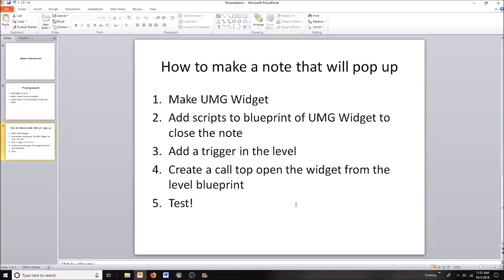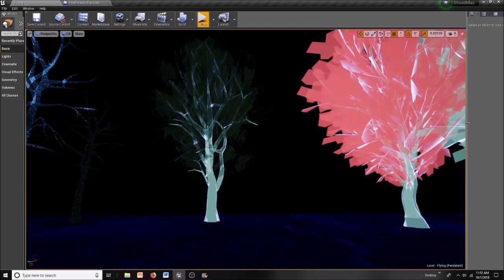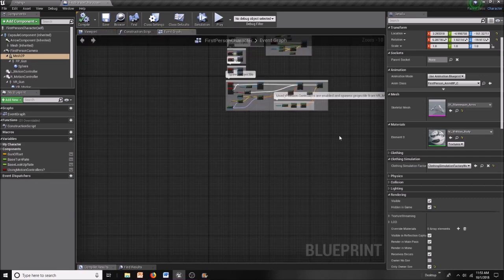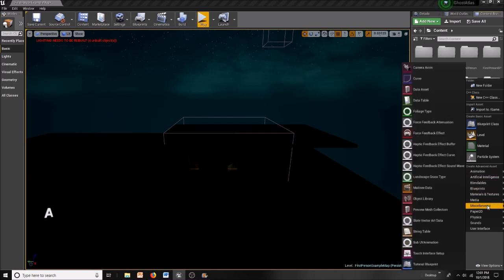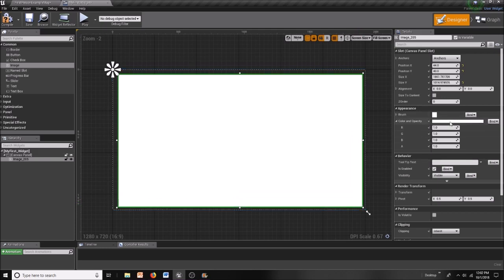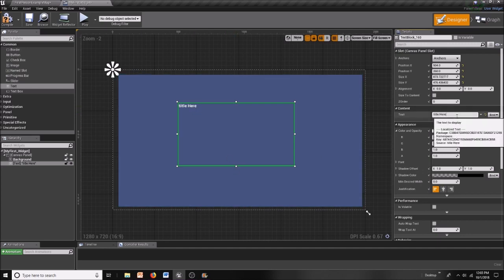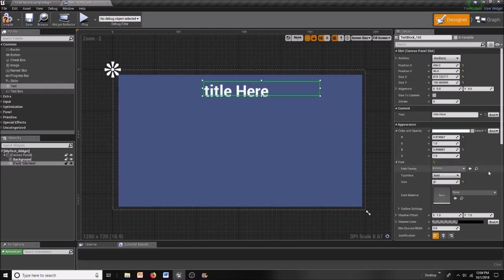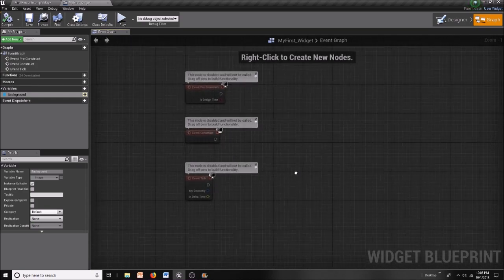RIT Virtual Worlds: Basic Interactivity Making a note (Widget Part1) Unreal 4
This is the first part of creating a note that the player can encounter, the note opens in the player viewport

topics covered:
1.) How to turn off firing gun in first person template
2.)Make the UNG Widget for our pop up note

Tutorial, RIT Virtual Worlds, lab assignment